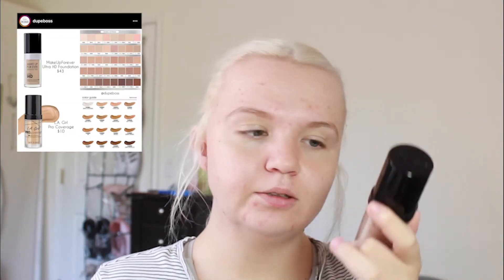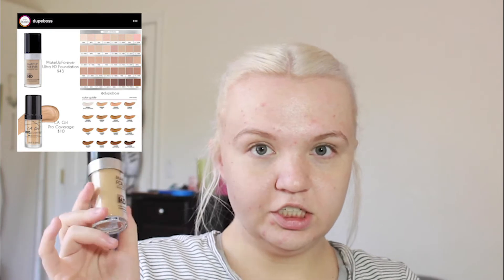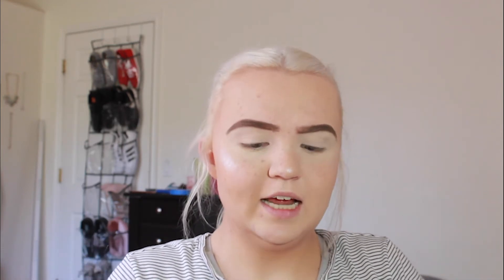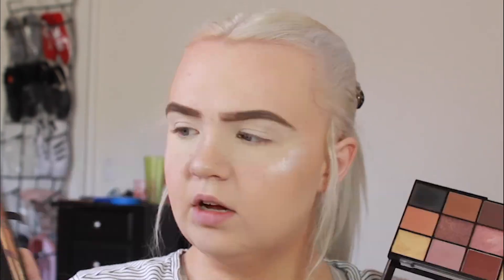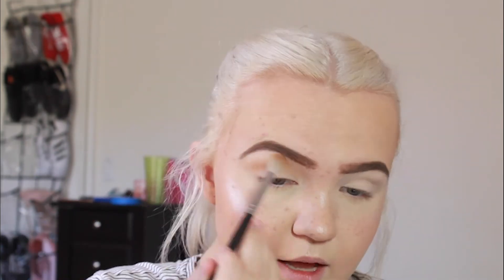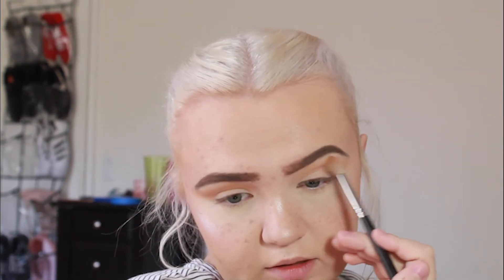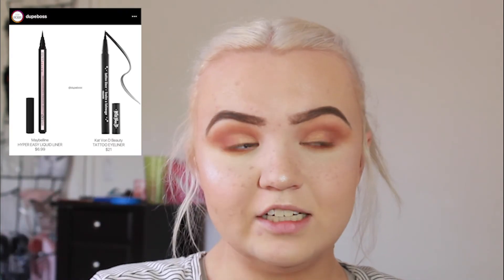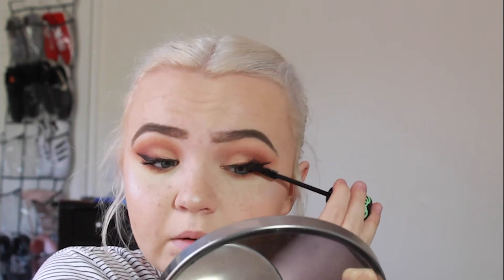Testing Makeup Dupes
~UPDATING LATER~